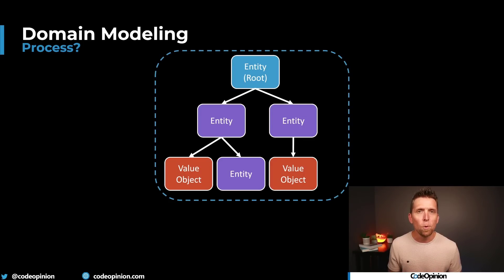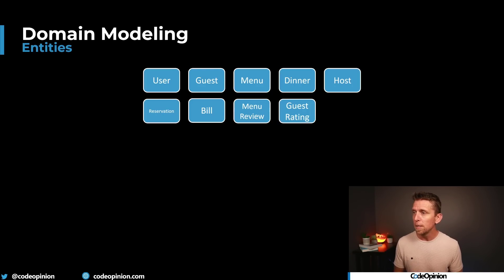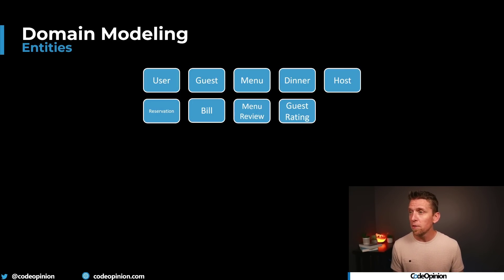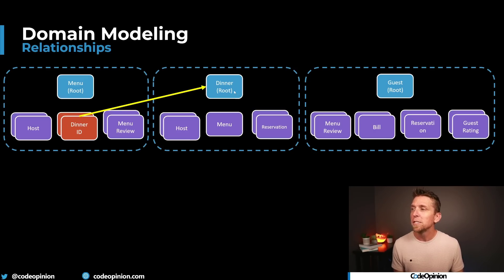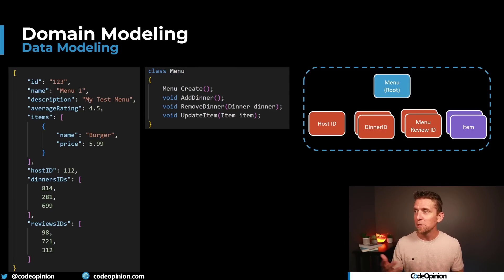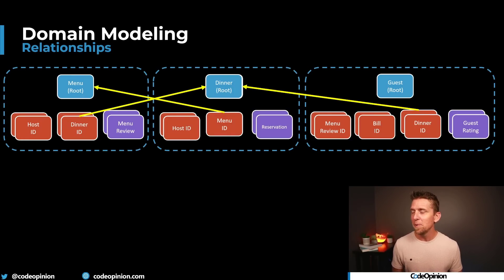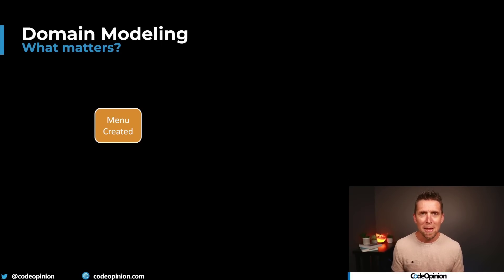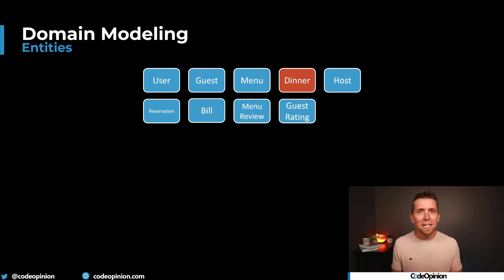Domain Modeling Gone Wrong - Part 1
How do you model a complex domain? In domain-driven design, you might think about entities, value objects, and aggregates. But how are you defining those? I will go over what is a common modeling approach but is backward. Let me explain why.